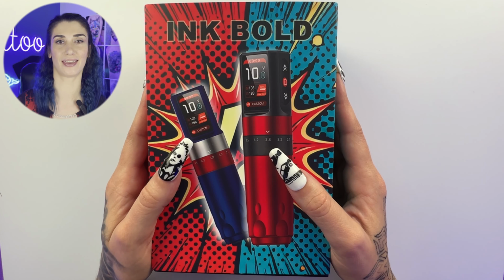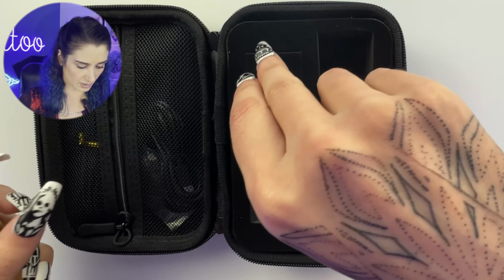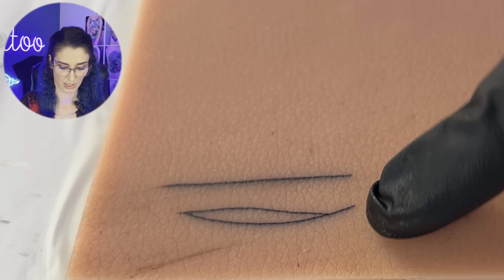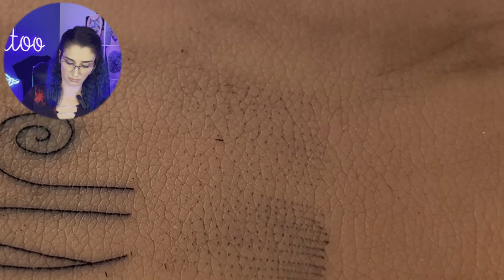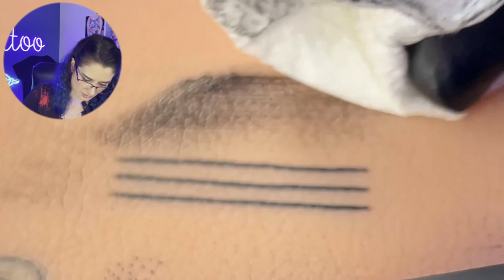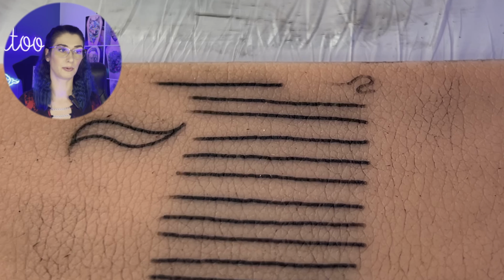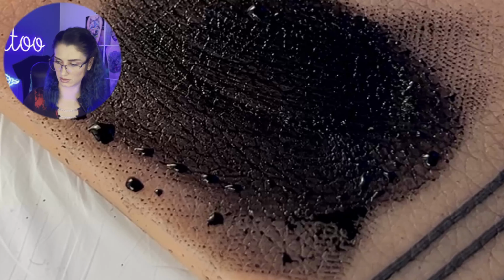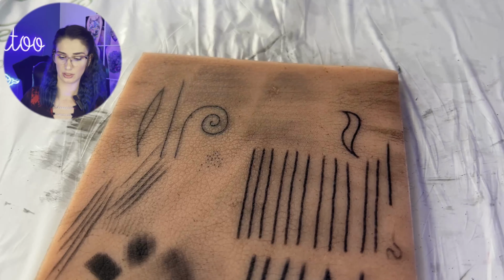CPTInk Captain One Review - Round 2: Redemption?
In this video Floaty reviews the CPTInk Captain One Adjustable Stroke Wireless Tattoo Pen, again! This time they sent it in the colors I asked for and with an updated mechanism that should hopefully work!

Get my favorite tattoo artist chair that will save you from years of back pain! -
NuChair (50$ off with Code FloatyLadyTattoo):

FLOATY PENCIL GRIPS!!!

FLOATY GRIPS!!!

floaty.art

My Top Recommended Tattoo Machines on Amazon -
Beginner - InkIn Nowta2
Intermediate - EvoTech S
Pro - Bronc MAX

My Favorite Tattoo Needles of All Time! -
Finger Ledges

Inks -
Dynamic Black
Dynamic White & Colors
Ink Cups
Ink Mixer

Power Supplies -
Wireless Battery

Tattoo Glide and Aftercare -
Inkeeze Purple
After Inked

Thermal Stencil Printing -
Spirit Paper

Epson Stencil Printing:
Eco-Tank Monochrome
Eco-Stencils Ink
Eco-Stencil Paper
Stencil Stuff